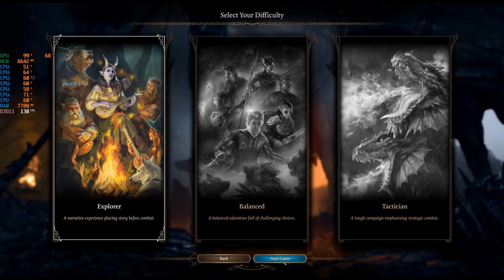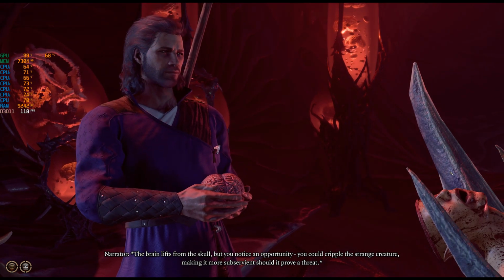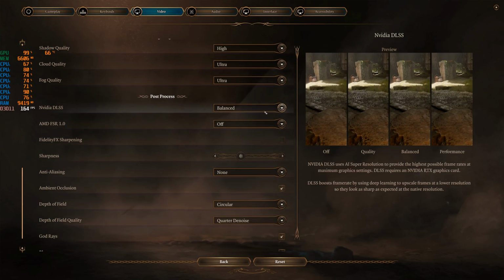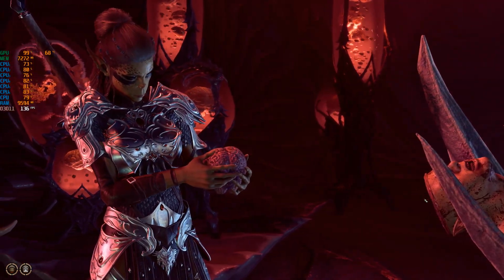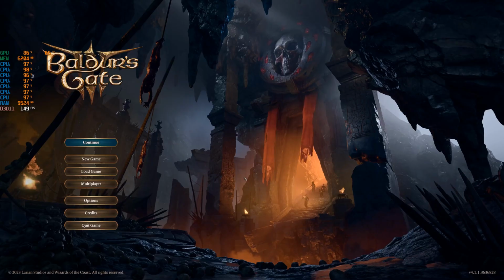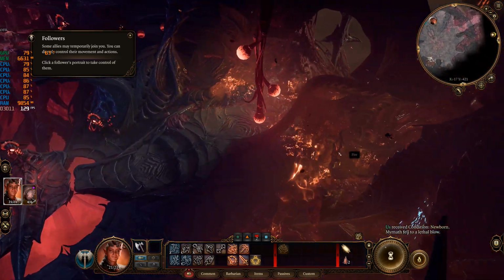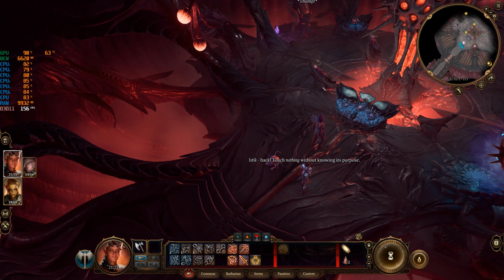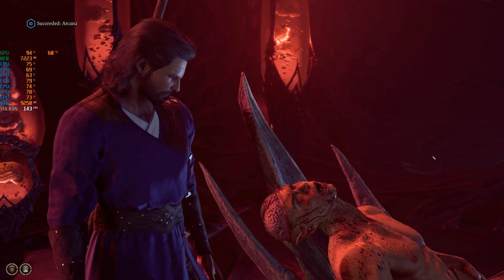Baldurs Gate 3 / 4K / 4070Ti / DLSS ON / Quality / Balanced / Performance / Vulkan API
Not everyone can run games in 4K@60fps , so we need to explore the depths of DLSS and see just how much performance we can squeeze out of it.

DLSS Quality 00:00-08:56
DLSS Balanced 08:56-16:50
DLSS Performance 16:50-24:57
Vulkan DLSS Performance 24:57-32:18